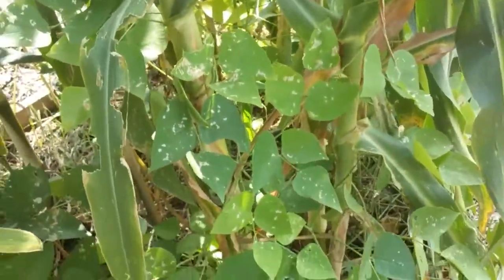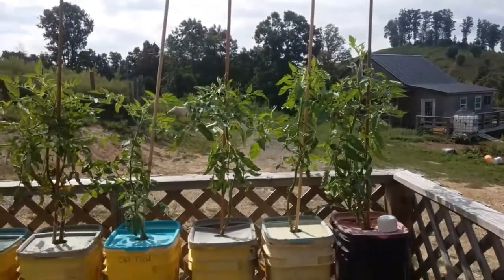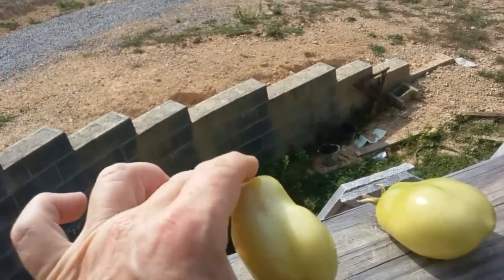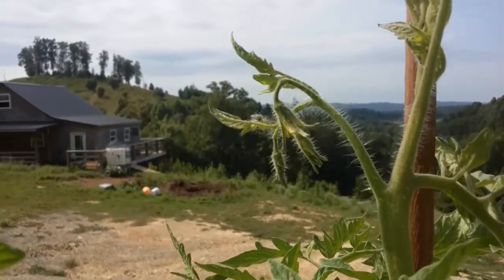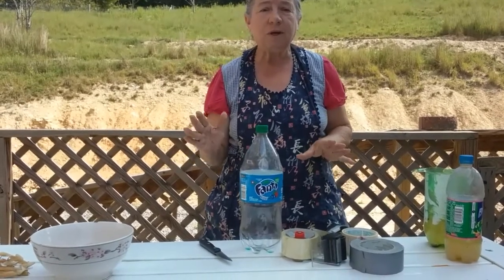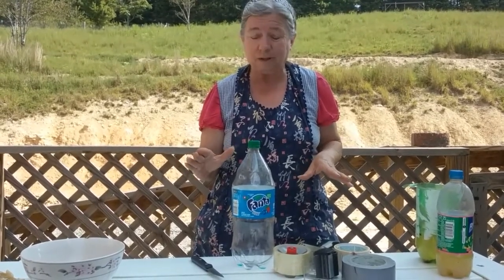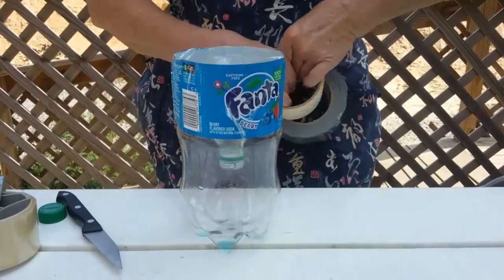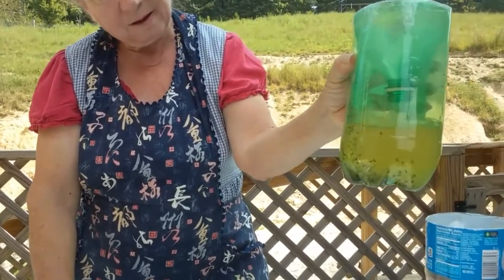Shelling Lima Beans, Fruitfly Trap and Hydroponic JustIpdate